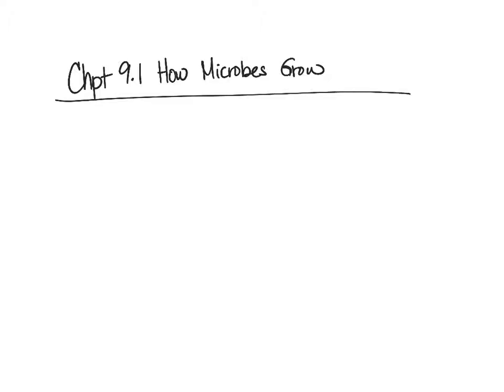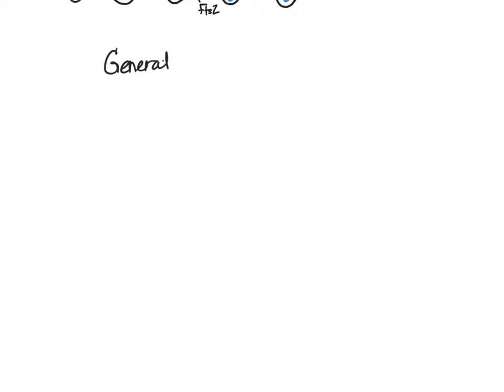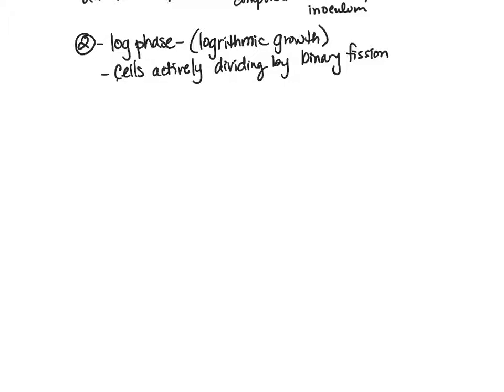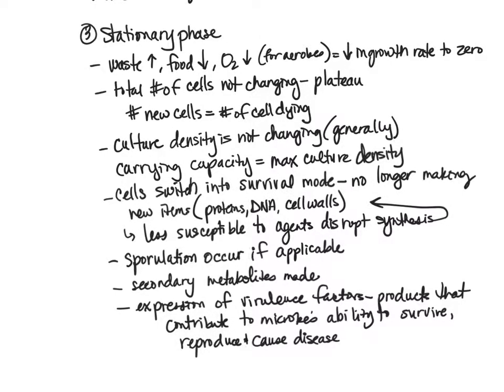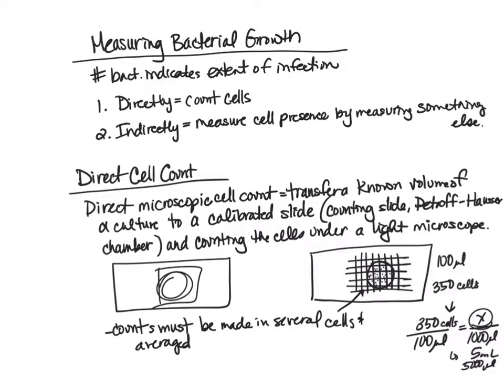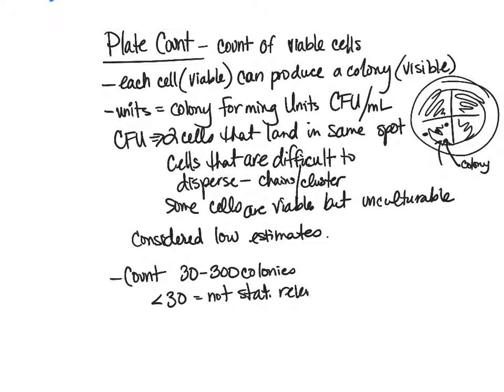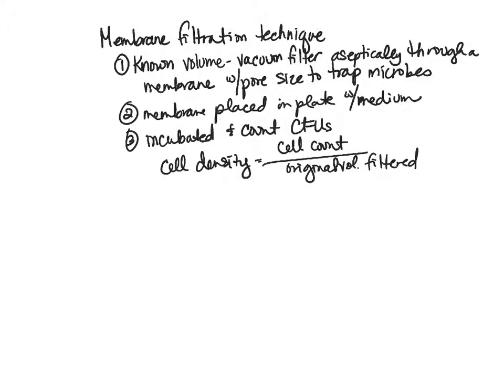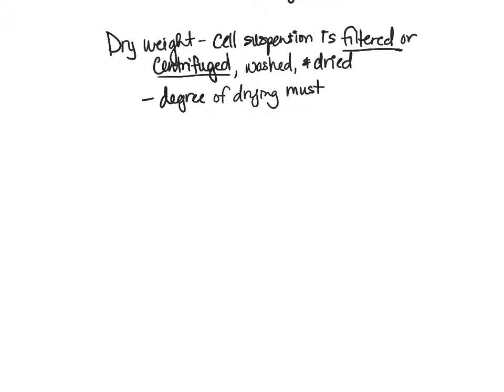BIO 206 Chpt 9.1 Part 1